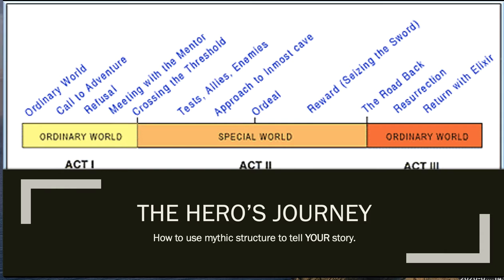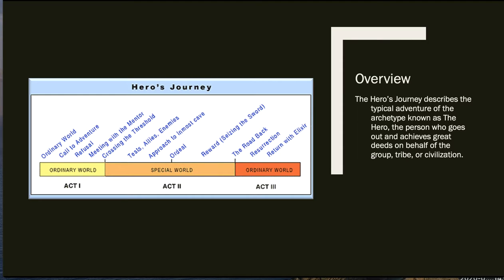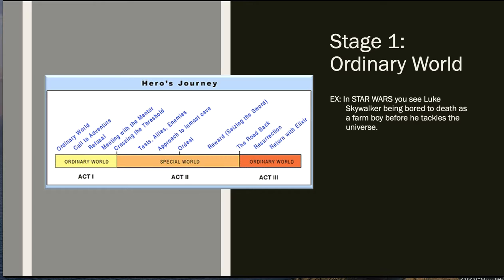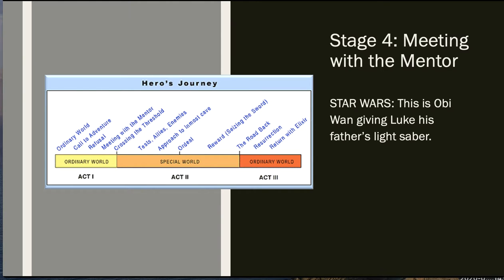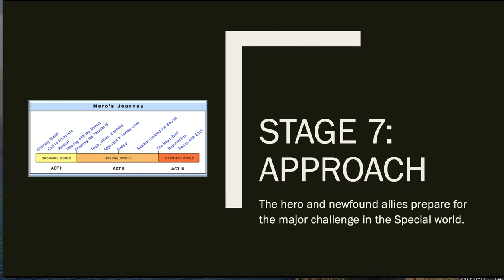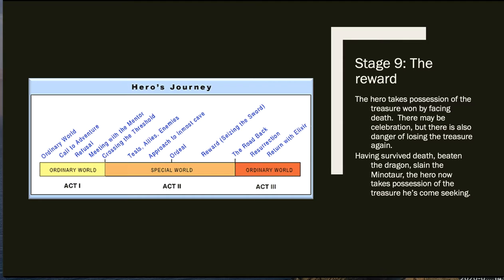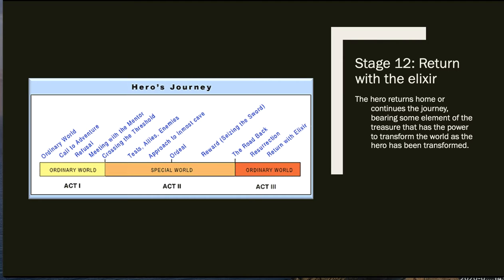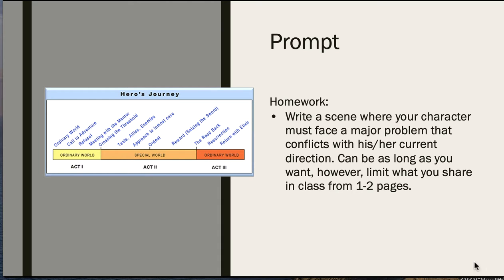Creative Writing 102: Plotting 2 of 2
In introduction to creative writing, we discuss plotting while also discussing Joseph Campbell, Christopher Vogler, and Lisa Cron. We also review movies like Star Wars to see how plotting plays out in movies.